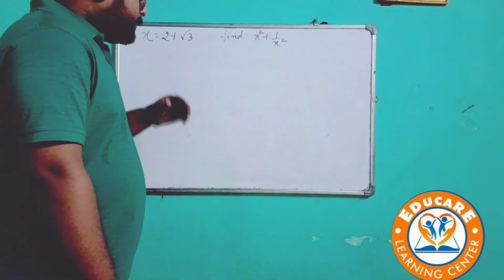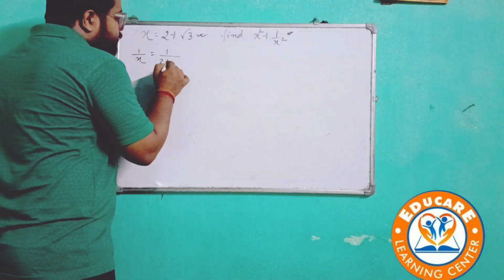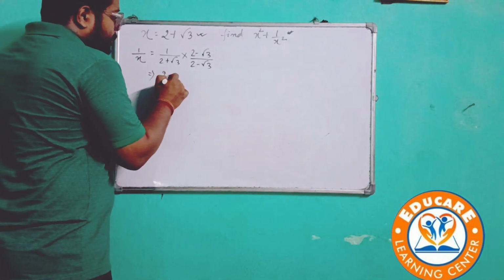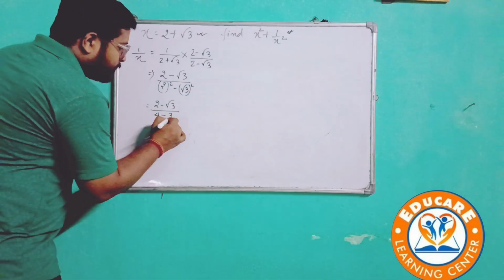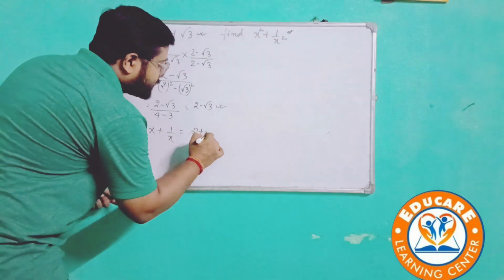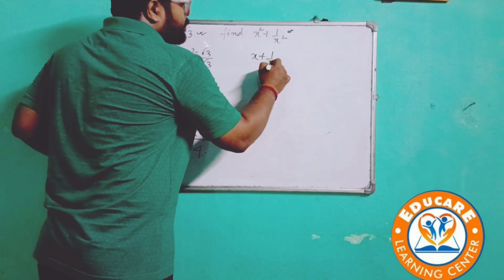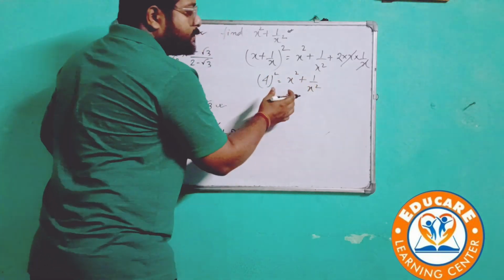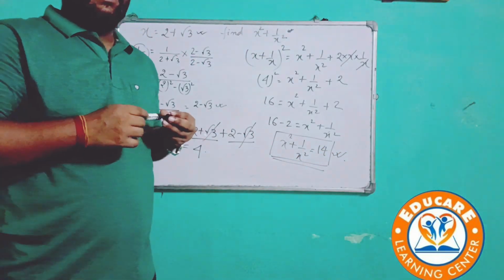Rational Numbers (Rationalize the denominator)